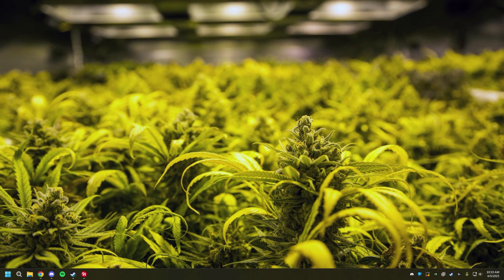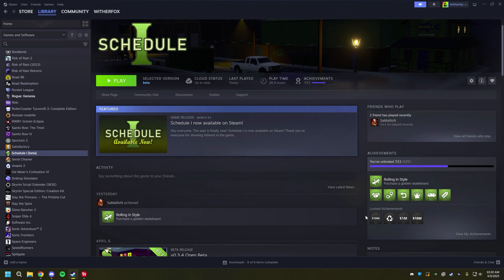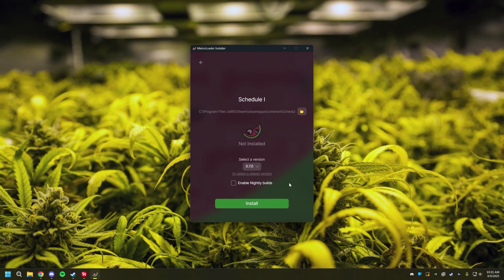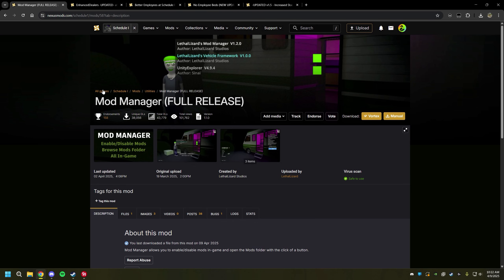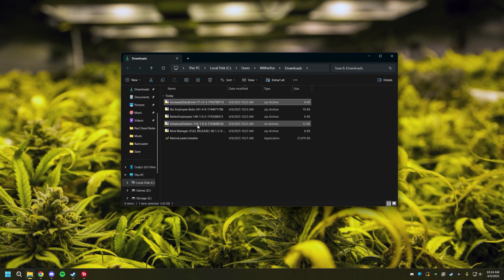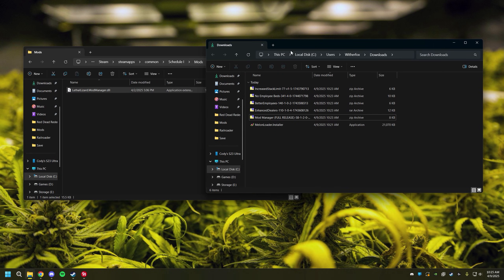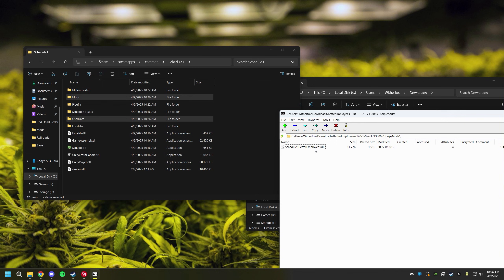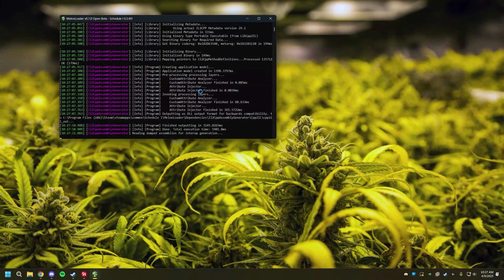HOW TO MOD | Schedule I For BEGINNERS (Singleplayer AND Multiplayer) 2026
Additionally, Thank You to everyone who has supported my channel. Your continued support has allowed me to stay on top of my craft, improve my skills, and bring tutorials to communities without the bloated narratives.

My goal has been (and always will be) spreading the knowledge of modifying games to increase their playability and get the most out of them. With almost 1,000,000 views across the channel and growing by the thousands every day; I am forever grateful for your support.

(I use these guys for all of my game server hosting)